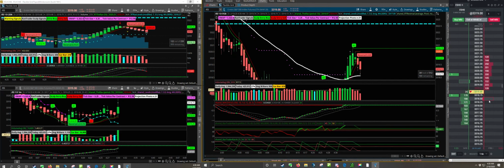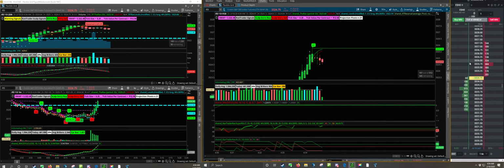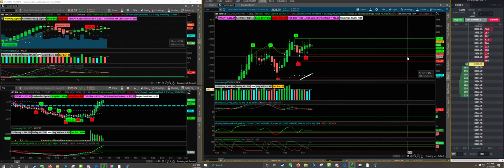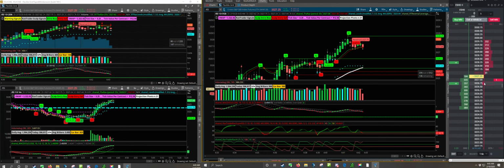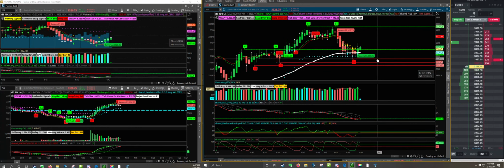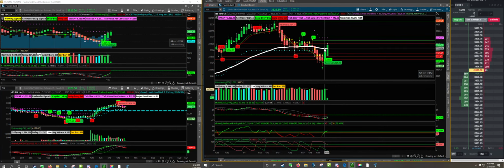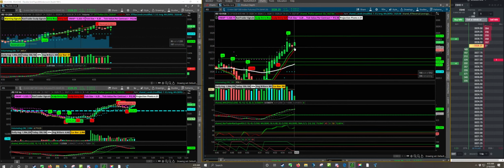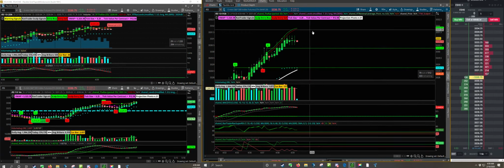feb10 sonny's 30 min lessons! watch and learn! 1080p